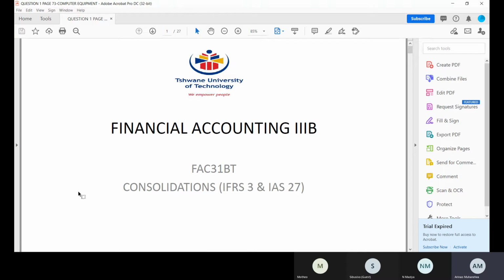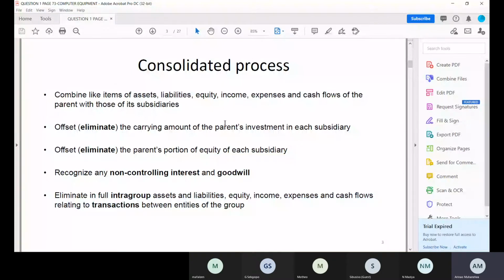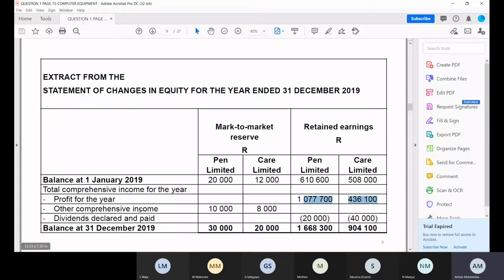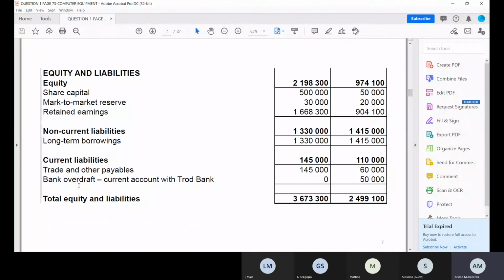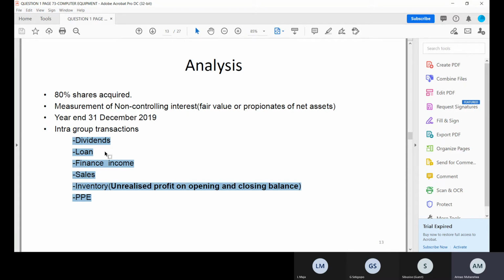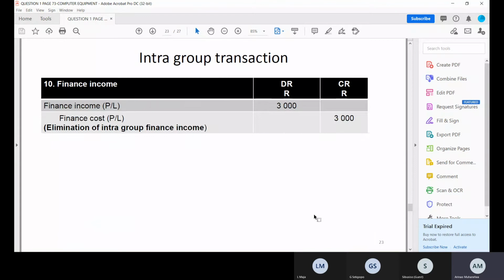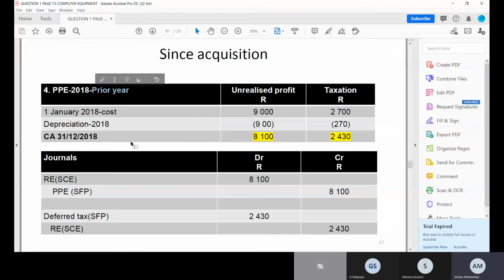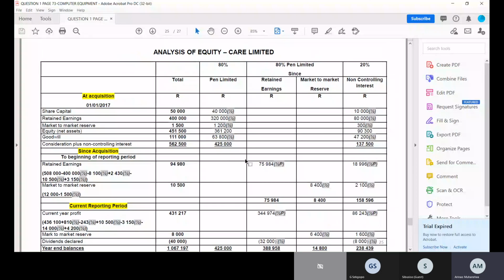Consolidations Class 11